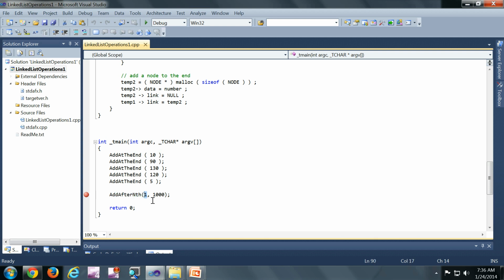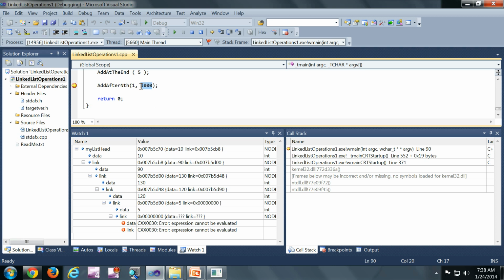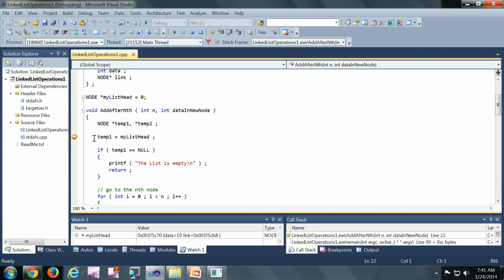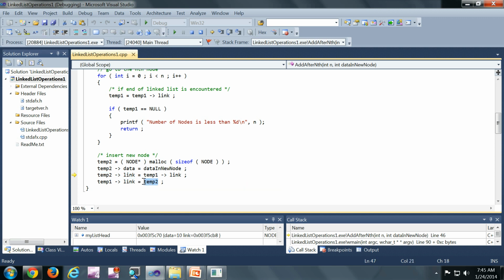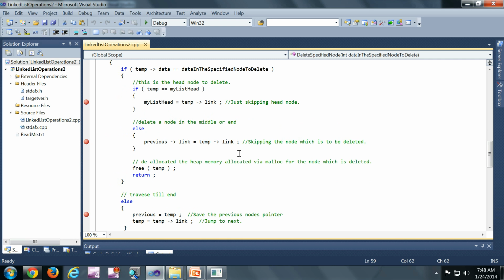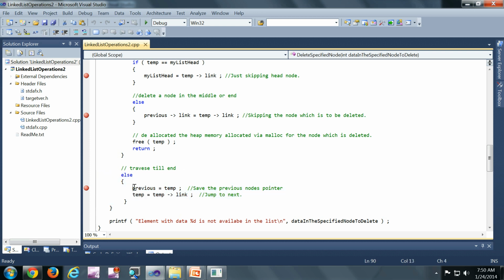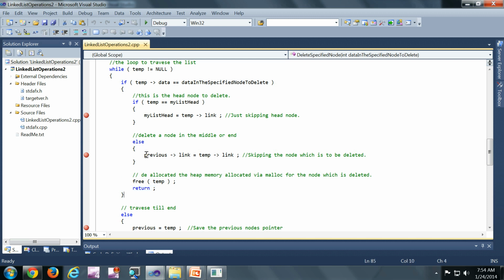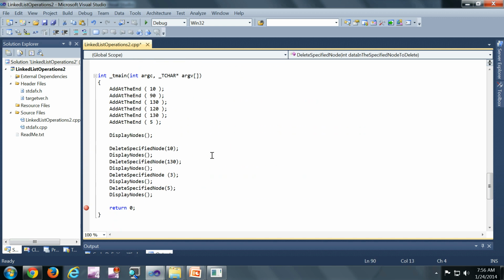C/C++ Programming Series 2 Part 19 - Different Operations using Linked List in C/++